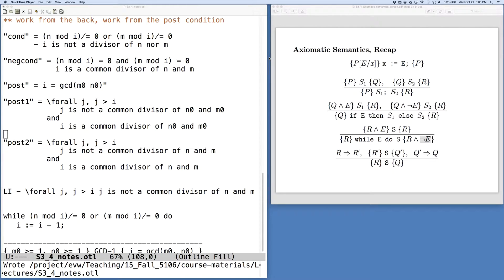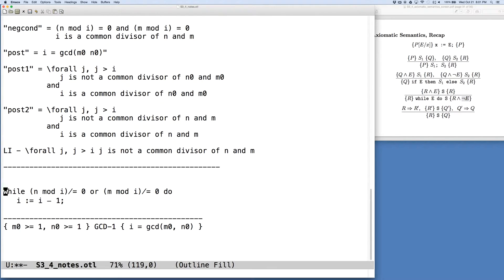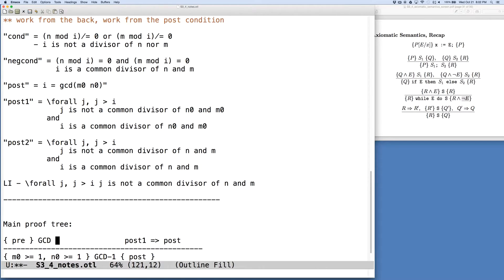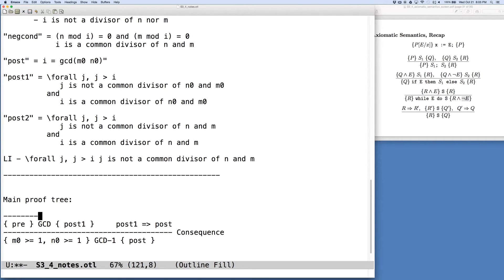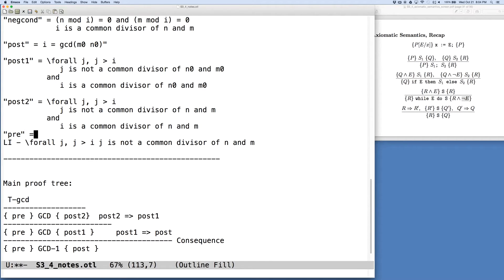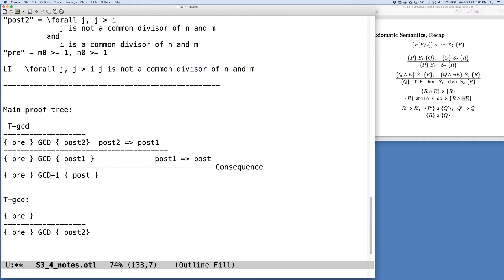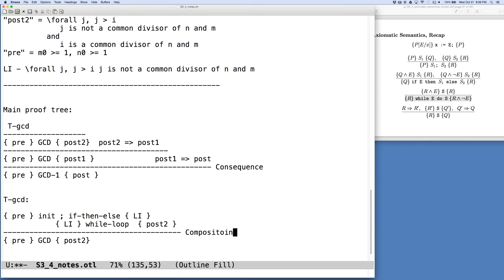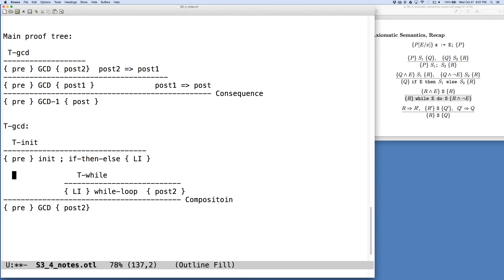V8 GCD part 2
Proof of correctness of the GCD program, part 2.